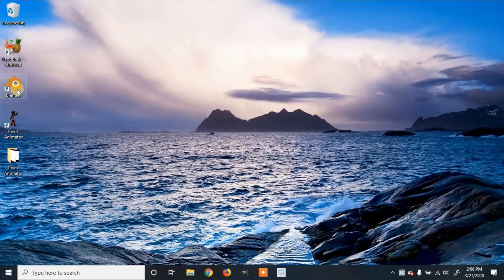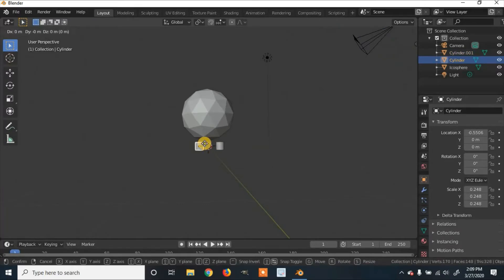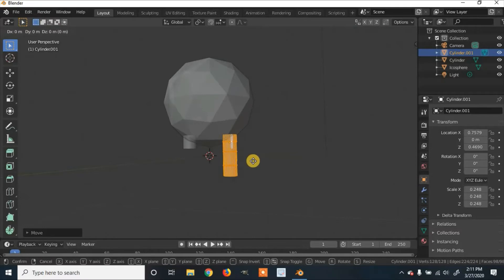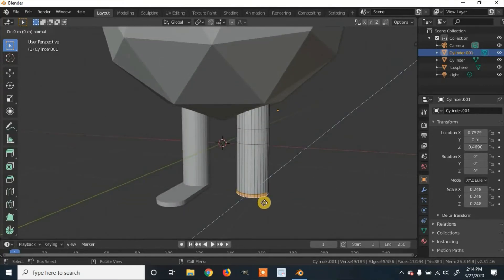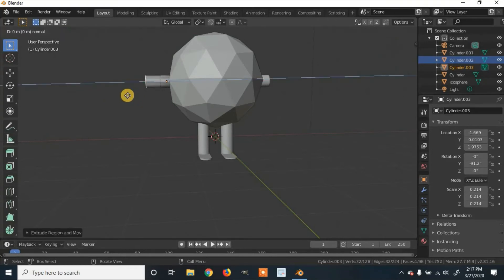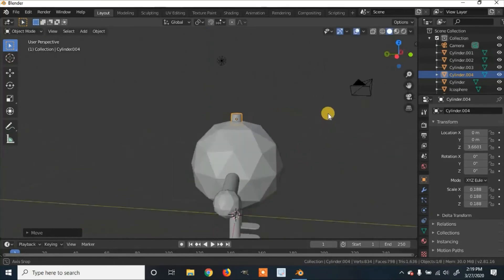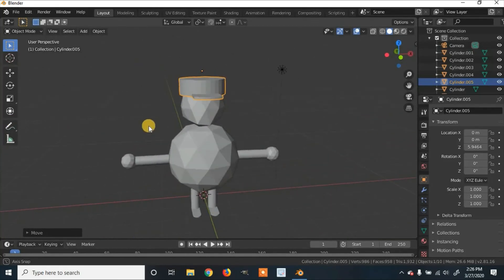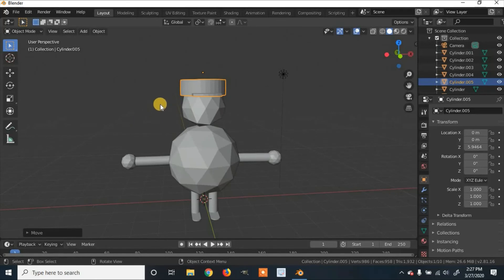How to Create a 3D Character in Blender 2.8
In this tutorial I will show you how to create a simple 3D mesh character in blender  2.8. This character can be used for animation.